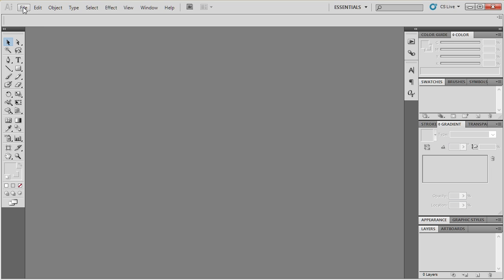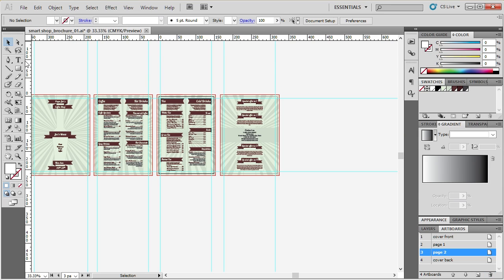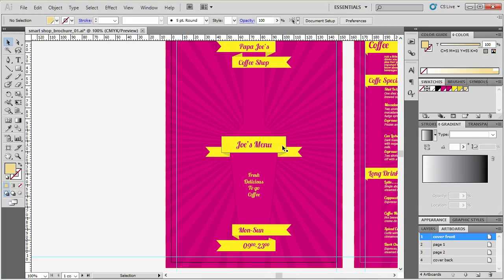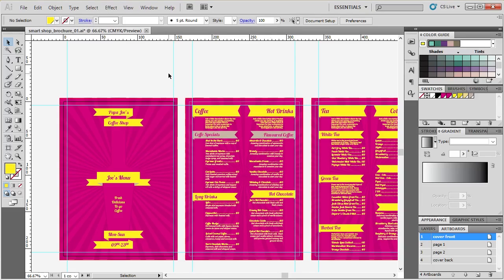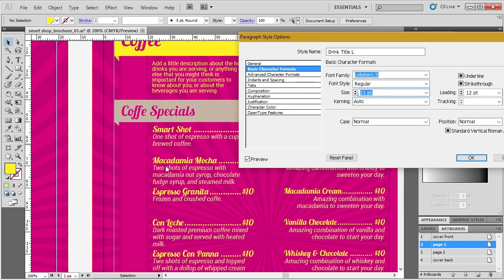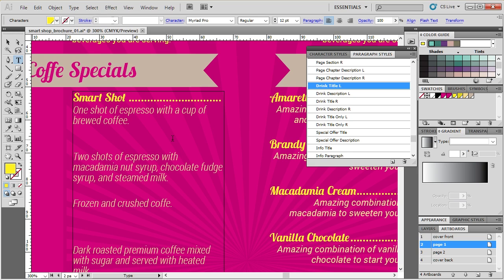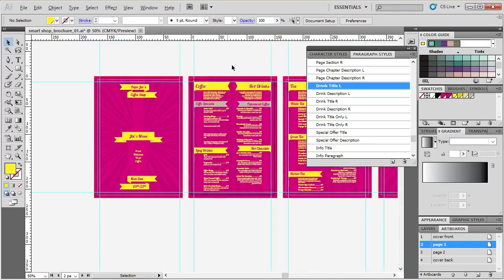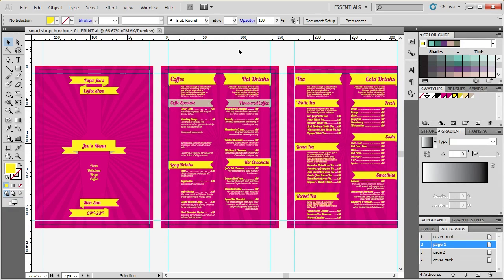Retro Coffee Shop Menu BiFold Help Editing with Adobe Illustrator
Retro Coffee Shop Menu BiFold Help